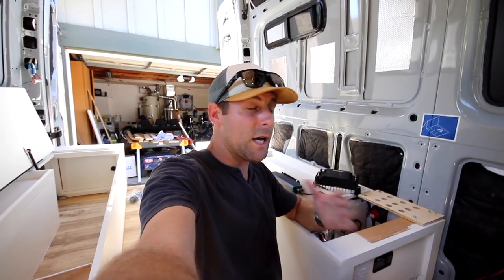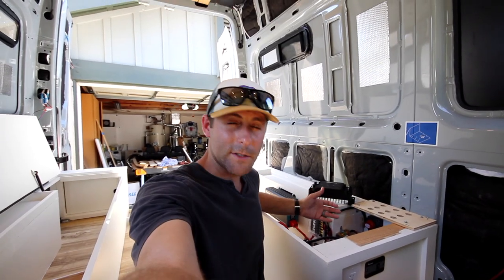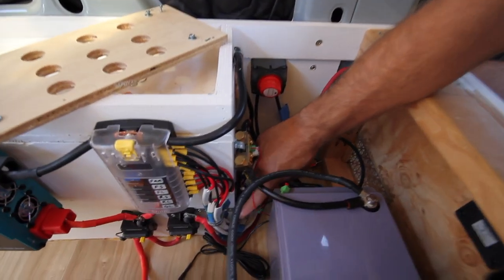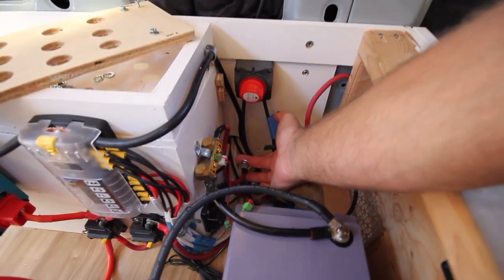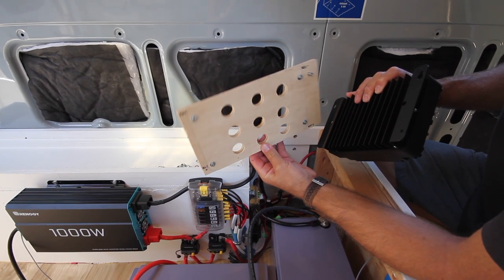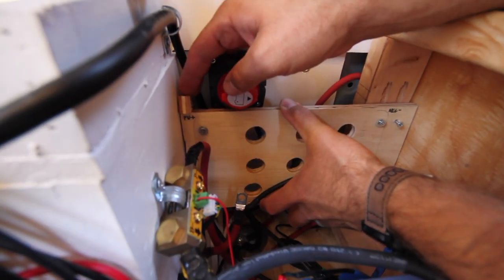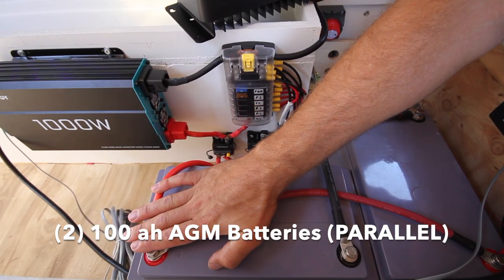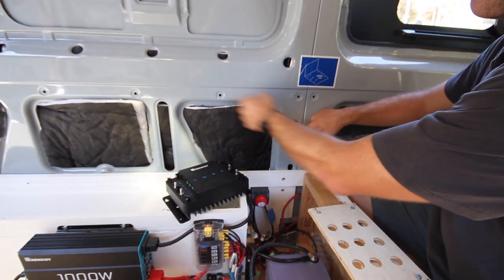DIY Van Electrical System (Full Walkthrough)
This video fully explains all of our CAMPER VAN Electrical System and how we did It under $1000!!! This is a simple and condensed explaination of our electrical system! We are so glad you found this video, and we hope it helps you understand your van's electrical system and your electrical needs a little better!

Down below is a list of ALL of the electrical system components we used all in one central place for you!

Here is some gear we use, hopefully you can get stoked on it too!

***Van Gear***

Solar Panels
Solar Branch connectors
Solar Cables
Renogy 50A Charge Controller/ MPPT
Entry Housing
Heavy Wiring (4AWG)
DC - Slightly oversized wiring
DC wire Connectors
120a Breaker
80a Breaker
70a Breaker
Light Switches
6AWG Lugs
Renogy Inverter - 1000W (the one we have)
Renogy Battery Monitor
Renogy 30a inline fuse
Blue Sea DC fuse block
Blue Sea 12v socket
Shut off Switch
Wire Splice and Crimper

*** Camera Gear ***
Canon 7D
Iphone 12 Pro
Canon L 24-105mm
Sigma 10-20mm
Movo Shotgun Mic

Remember,
Create What You Love! 🤙🏼